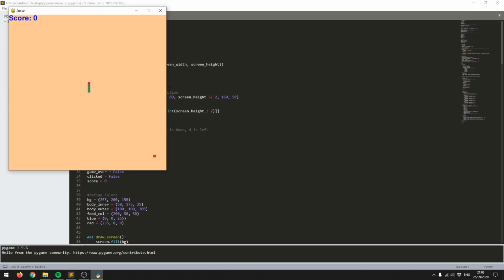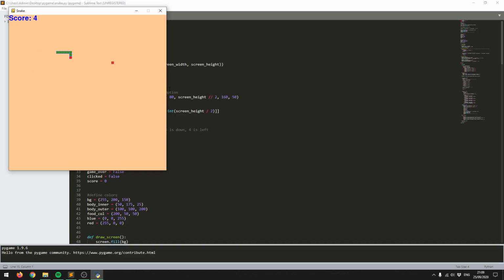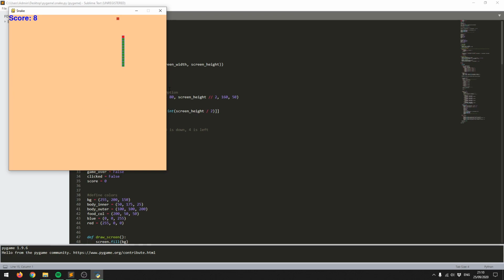Python Snake Demo made in PyGame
This video is a demo of Snake coded in Python using the PyGame module.